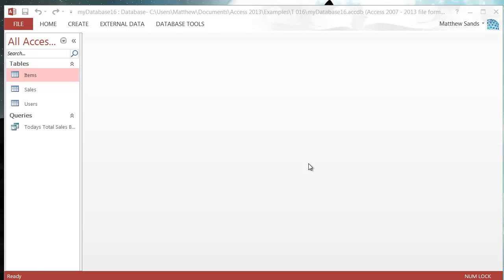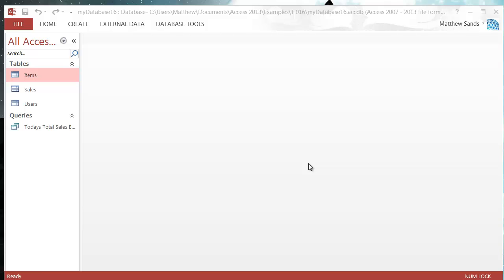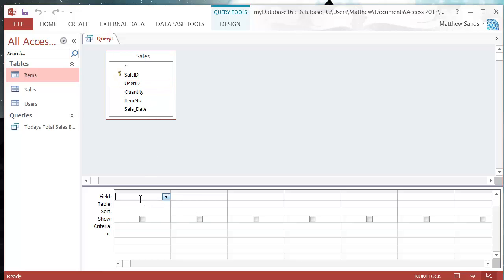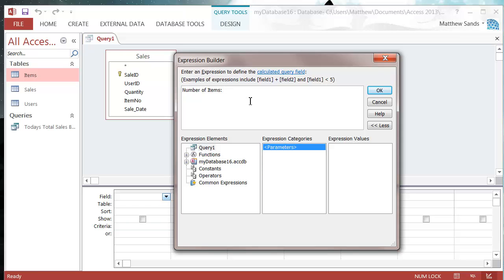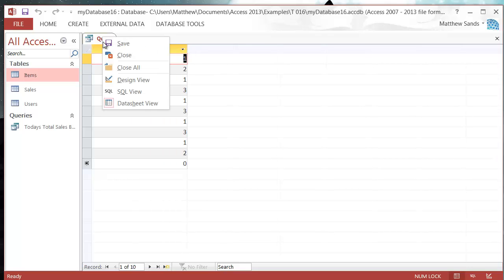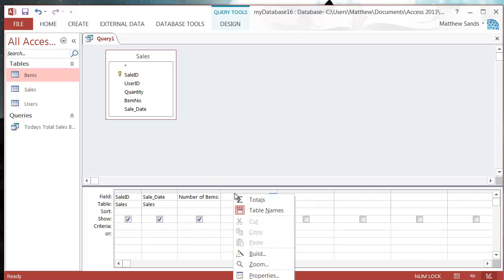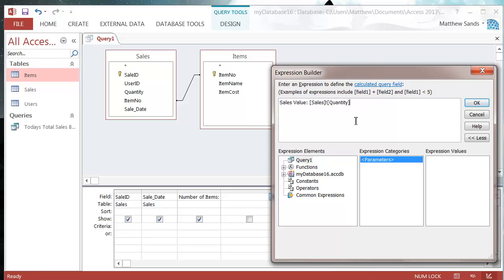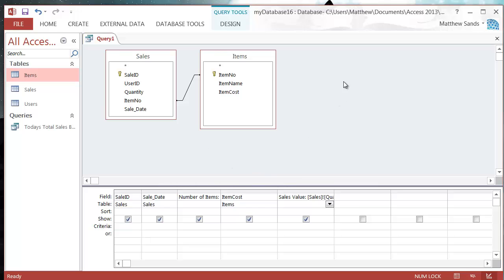Access 2013 - Tutorial 16 - Queries - Build Tool - Part 1